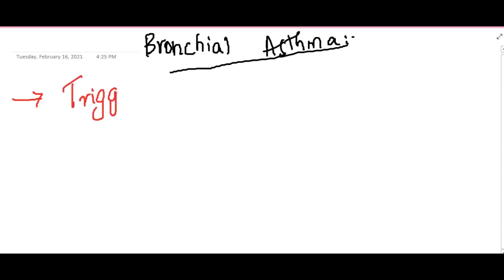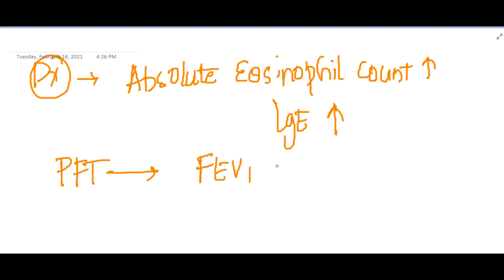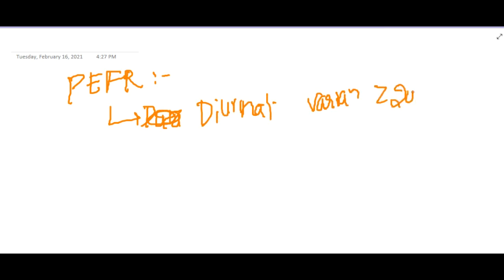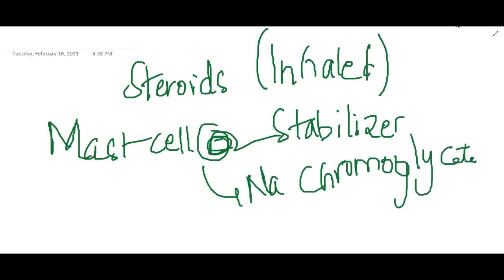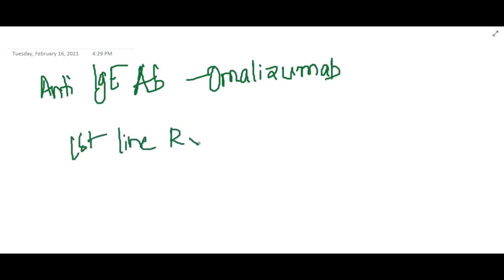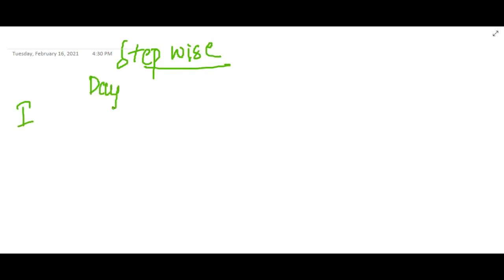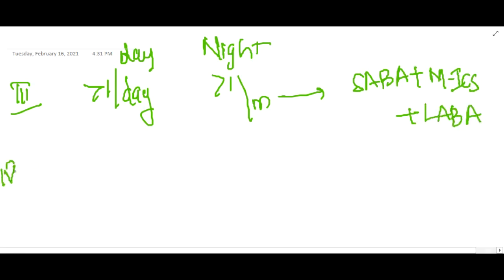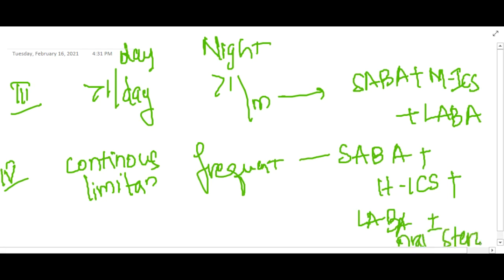bronchial asthma || Pediatrics